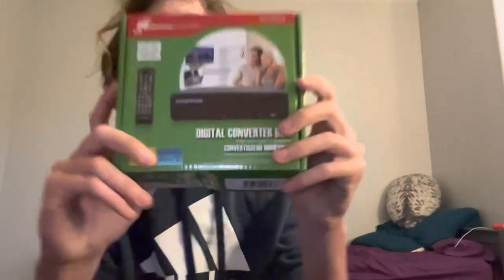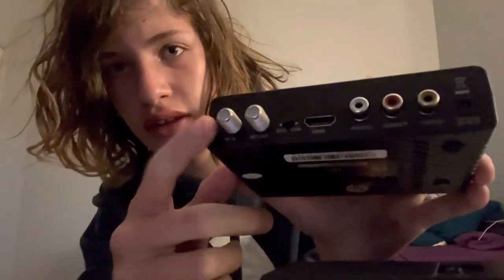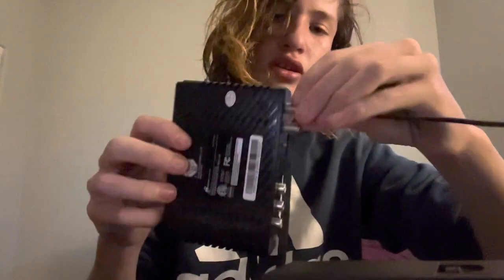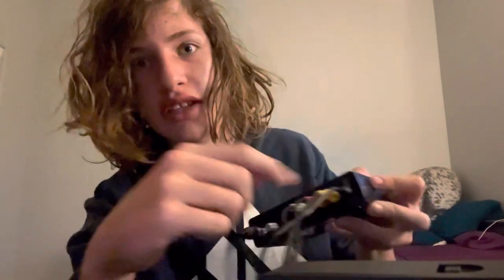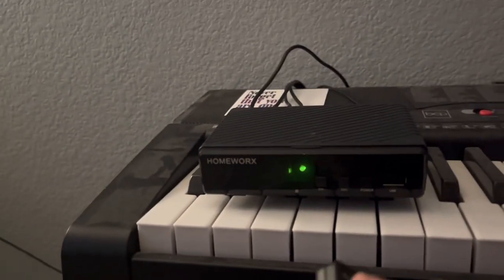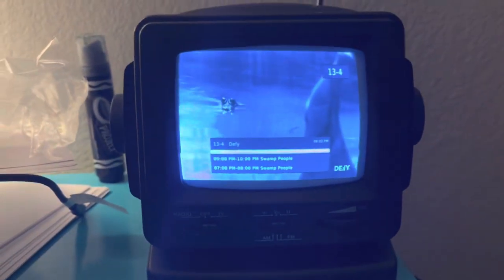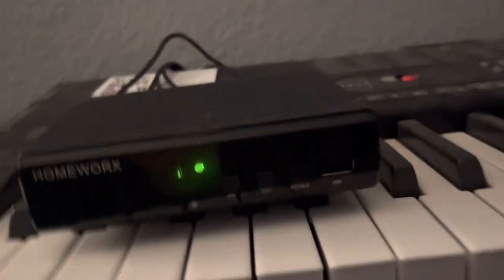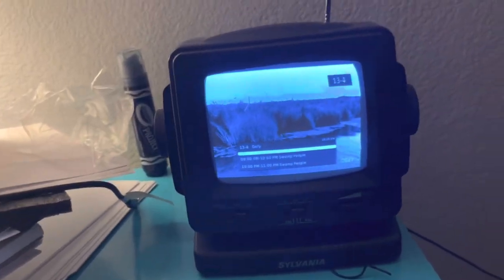How to set up your Mediasonic HOMEWORX hw130stb digital converter box